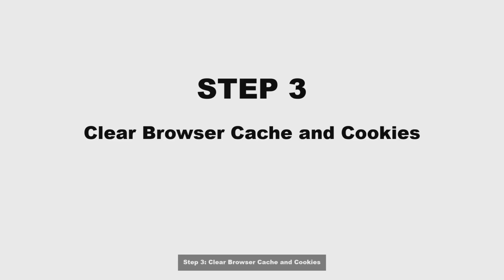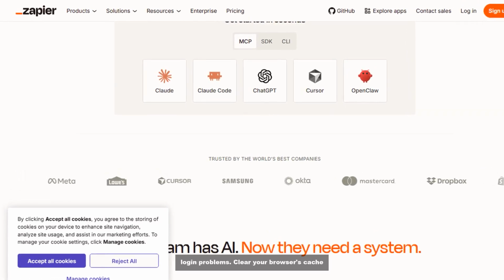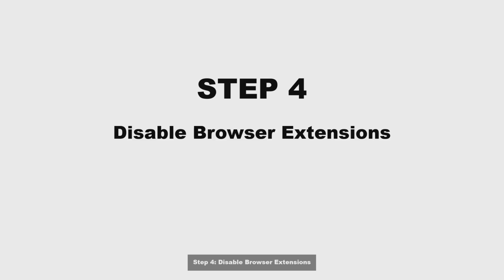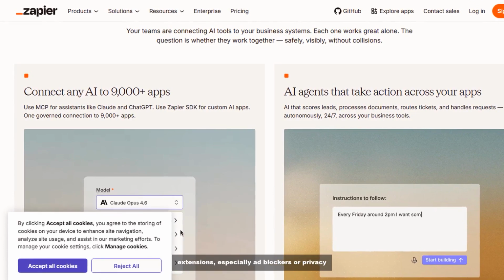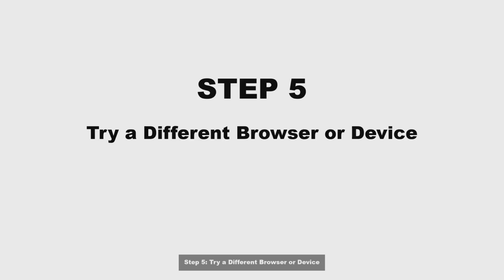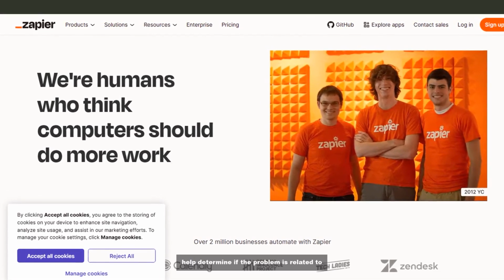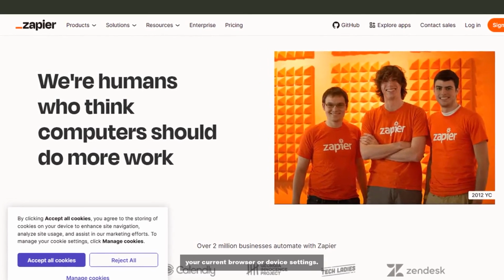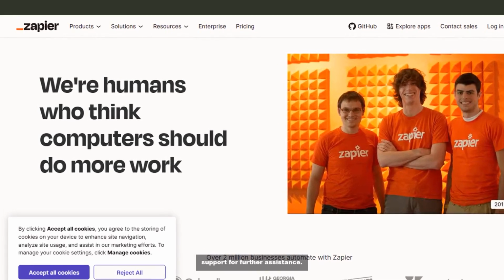How To Resolve Login Issues On Zapier 2026 (QUICK FIX)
In this video, we will show you how to resolve login issues on Zapier 2026 (QUICK FIX). If you're experiencing problems accessing your account, we've got you covered with easy troubleshooting steps.